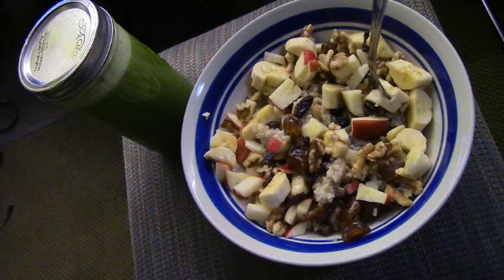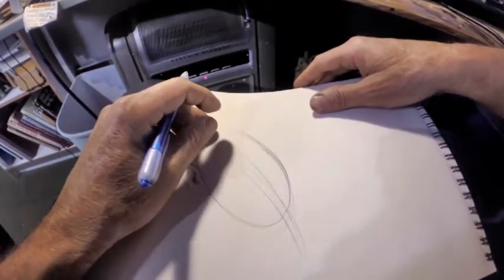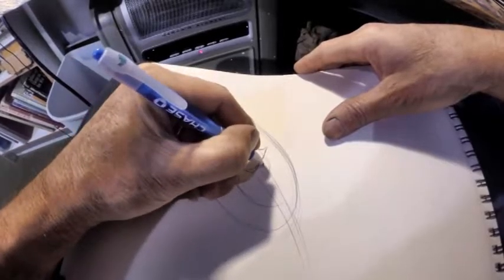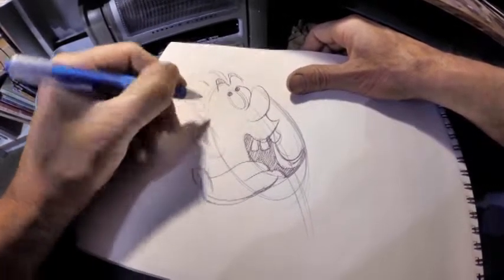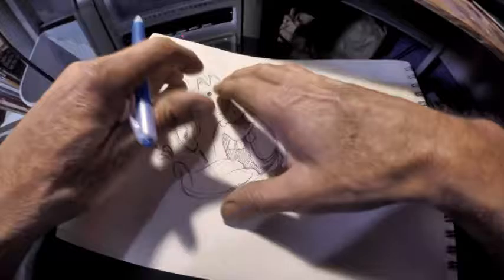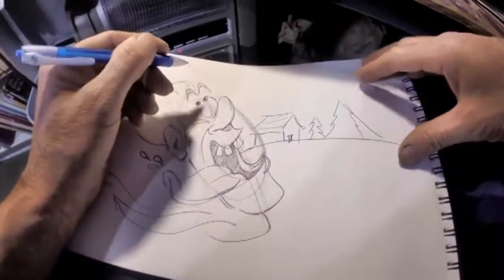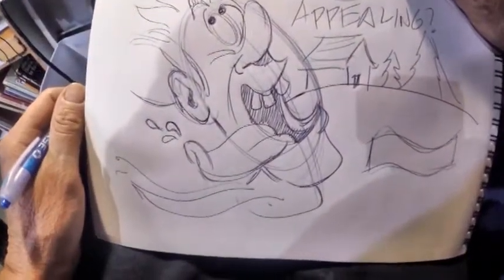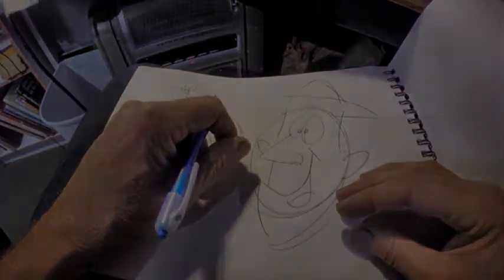WINDOW PAINTING TUTORIAL #124 Character Appeal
Well this started off as just a short sketch video while I wait for it to warm up a bit, but it turned into a full fledged tutorial, hahahaha!
I got rambling on the importance of exaggeration and mostly APPEAL in our characters... oh, and SKETCHING!!!